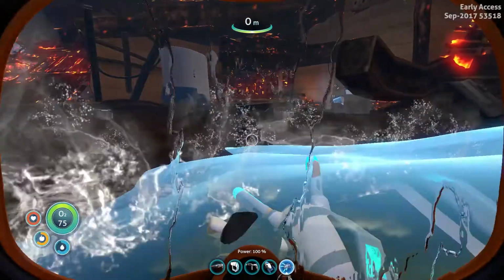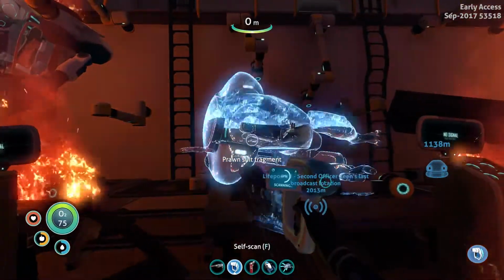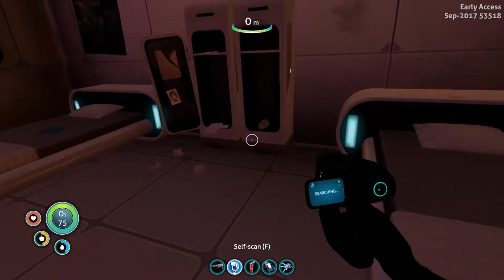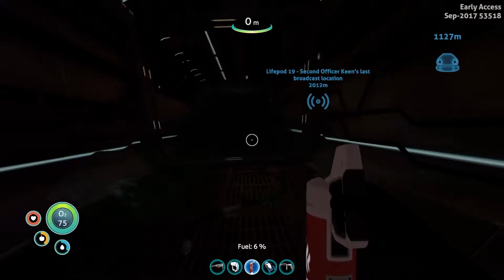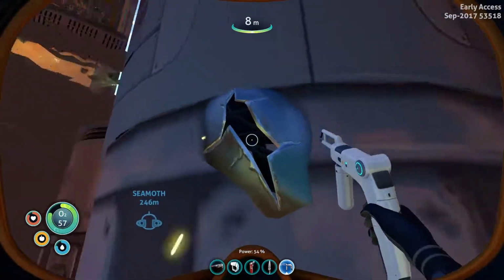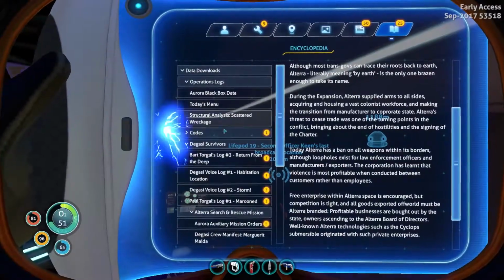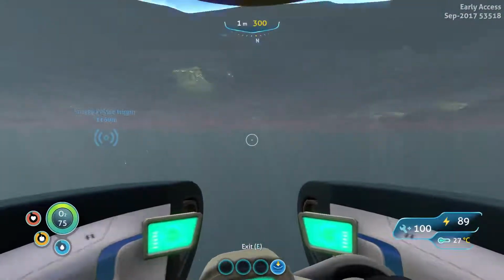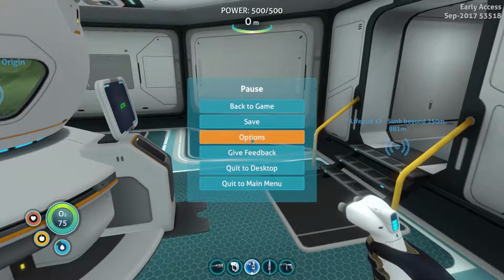BACK TO THE SHIP | Subnautica Part 25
In Trilby We Trust!